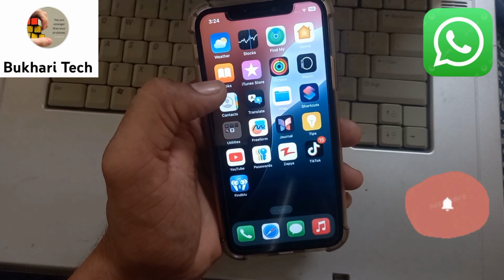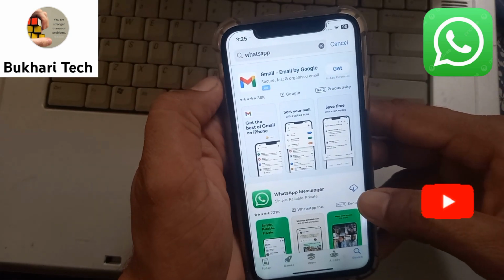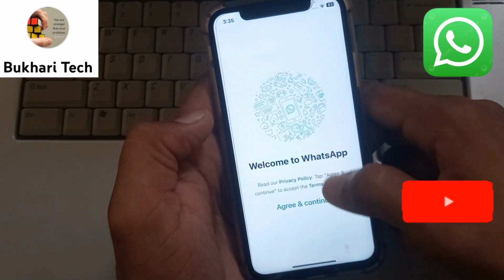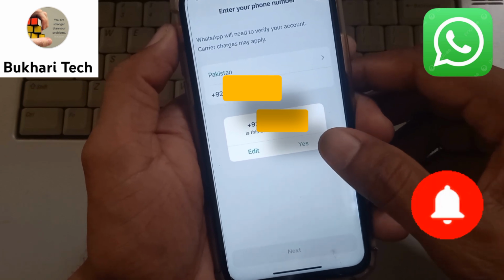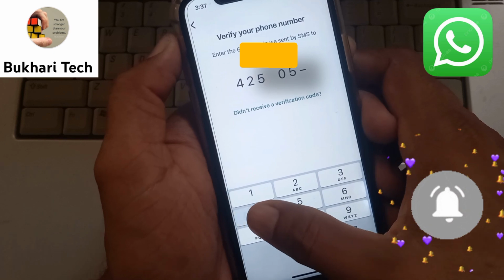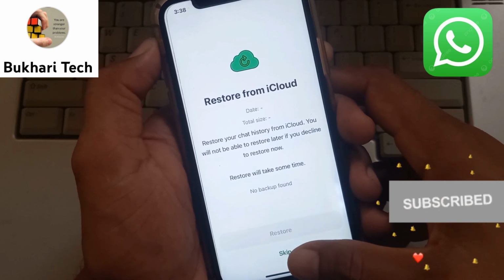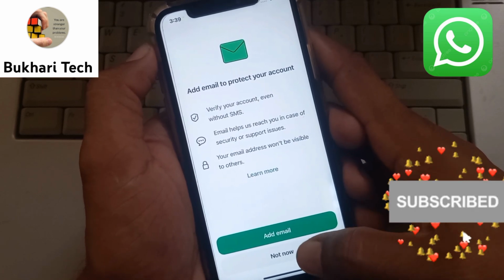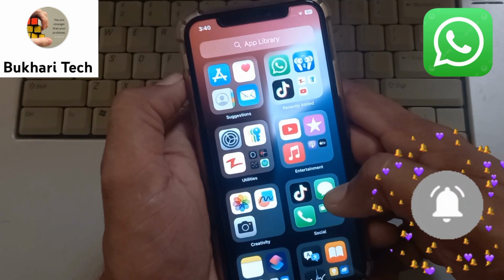How to Create WhatsApp Account | How to make whatsapp account | Whatsapp account banane ka tarika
Friends.
In this video I'm going to show you how to install and create whatsapp account on any iphone or any android phone.

So Let's start the video and watch the video completely and don't miss any step of the video...

Iphone face id fix at Home

FRIENDS.